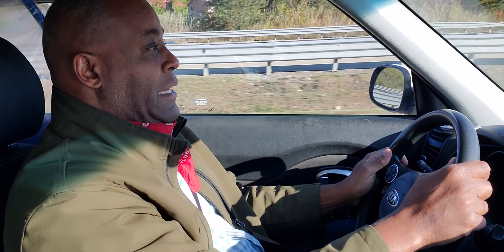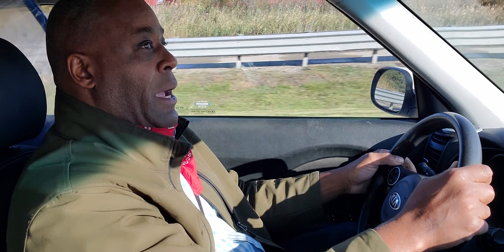How to Pass Driving Test 1st Time - What you won't be told !!! - Examiners Point of view